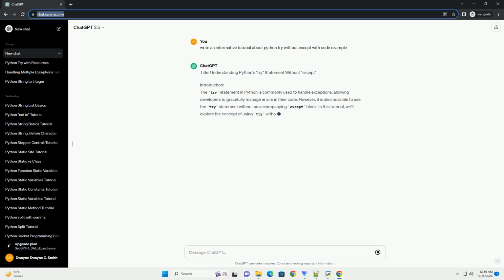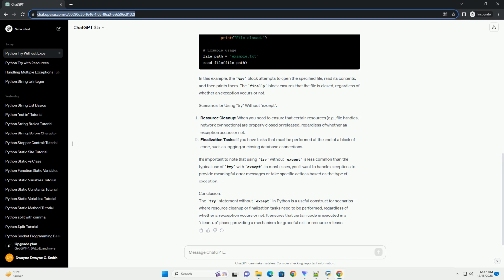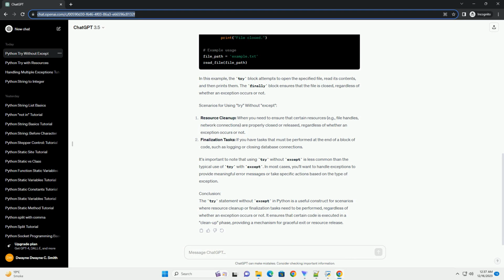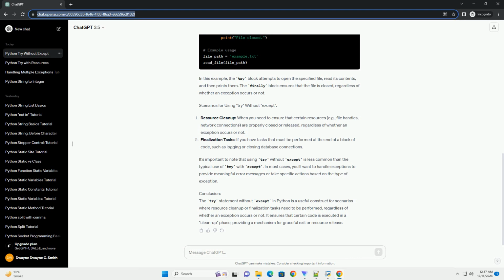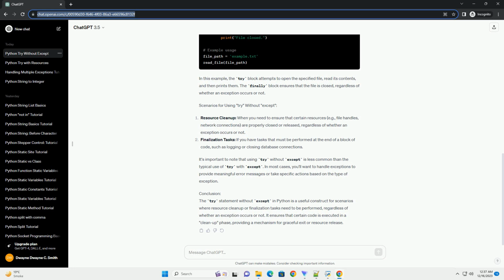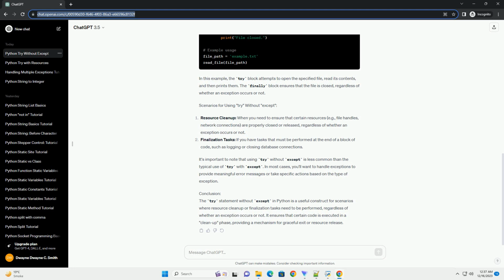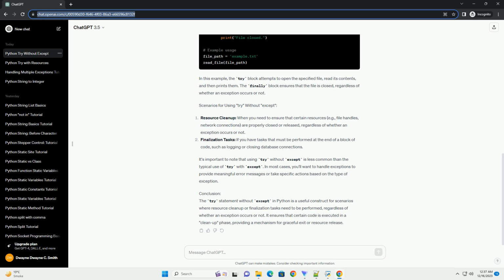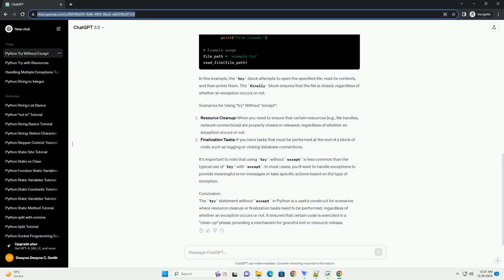python try without except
Title: Understanding Python try Without except: A Comprehensive Tutorial
Introduction:
In Python, the try statement is commonly used to handle exceptions and gracefully manage errors in code. However, there are scenarios where you might want to use try without an accompanying except block. In this tutorial, we will explore the concept of using try without except and discuss its implications.
The try statement is used to enclose a block of code where an exception might occur. Its basic syntax is as follows:
Surprisingly, it is valid to use try without an accompanying except block. This form of try allows you to execute a block of code that may raise an exception without providing any specific handling for it. Here's the basic syntax:
When using try without except, the finally block is mandatory. The code inside the finally block is executed whether an exception is raised or not. This makes it suitable for cleanup operations or actions that must be performed regardless of the program's flow.
Let's illustrate the concept with a simple code example:
In this example, the divide_numbers function attempts to divide two numbers. The try block contains the division operation, and the finally block prints a message that will always be executed.
Using try without except in combination with finally provides a way to ensure that certain code is executed regardless of whether an exception occurs or not. While it might not be as common as using try with except, understanding this pattern can be beneficial in scenarios where cleanup or finalization is necessary.
Remember that using try without except should be done with caution, as it might suppress error messages and make debugging more challenging. Always consider the specific requirements of your code before deciding to omit the except block.
ChatGPT
Title: Understanding Python's "try" Statement Without "except"
Introduction:
The try statement in Python is commonly used to handle exceptions, allowing developers to gracefully manage errors in their code. However, it is also possible to use the try statement without an accompanying except block. In this tutorial, we'll explore the concept of using try without except and discuss scenarios where it might be applicable.
Syntax:
The basic syntax of a try statement without an except block is as follows:
Explanation:
In this structure, the try block contains the code that might raise an exception. The finally block, on the other hand, consists of code that will be executed reg